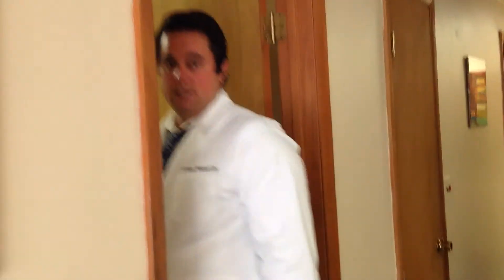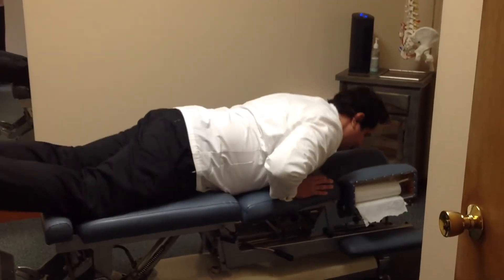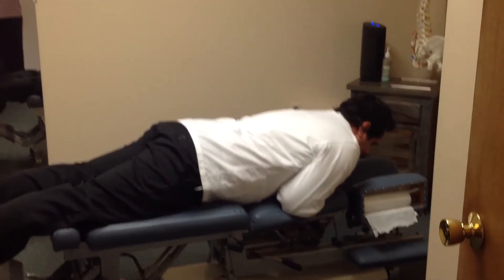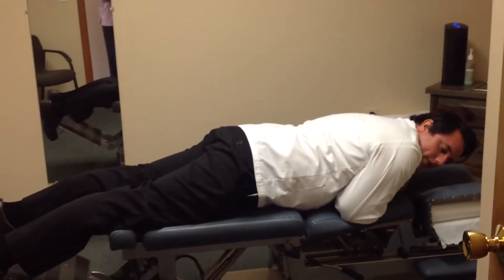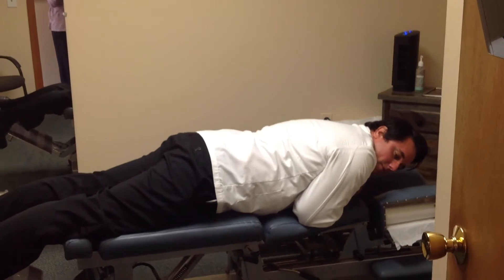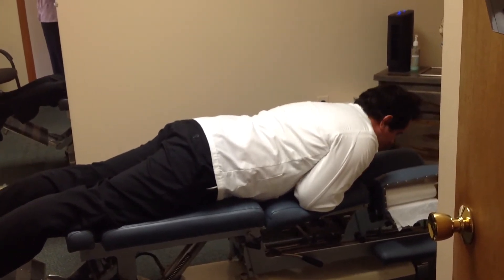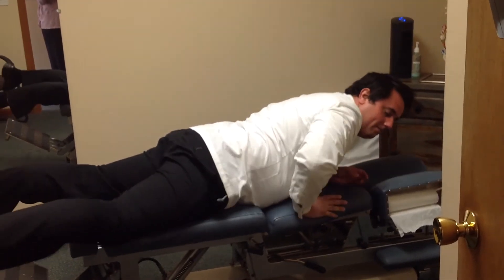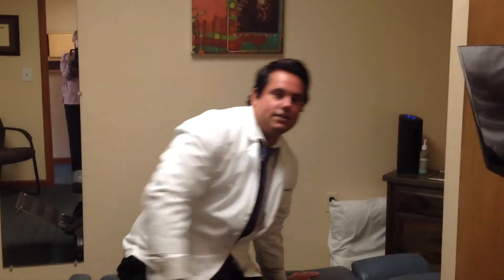Beginner Exercise For Acute Severe Low Back Pain Relieved w/ Extension Shown By Newton Chiropractor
Newton Andover NJ chiropractor Dr. William Holdsworth DC from Pain Relief Chiropractic LLC shows an exercise that is great for those in severe, acute low back pain usually caused by a herniated disc.  This can even work with sciatica.